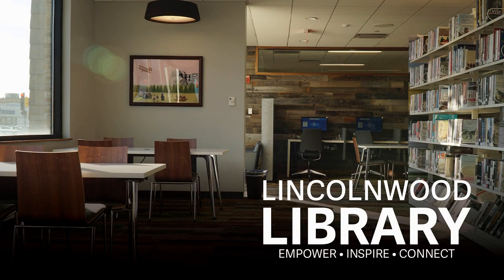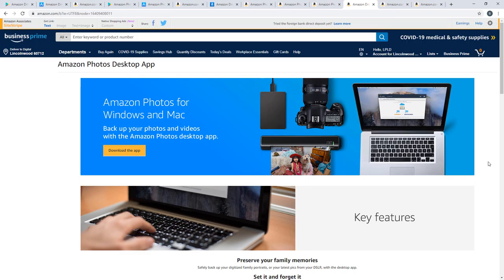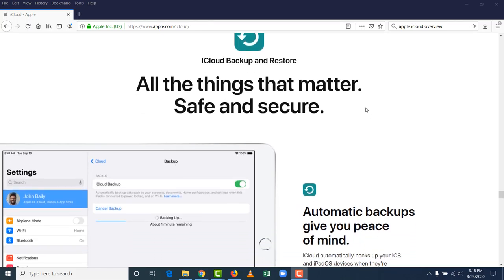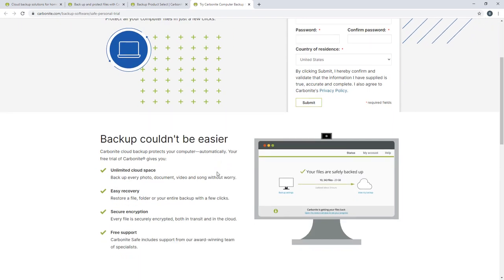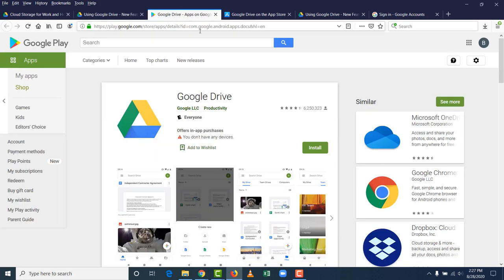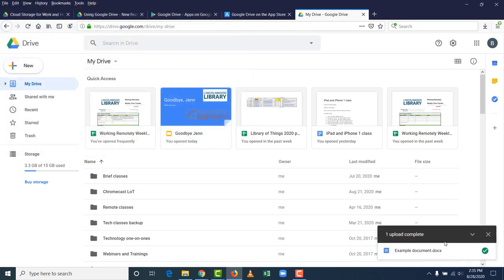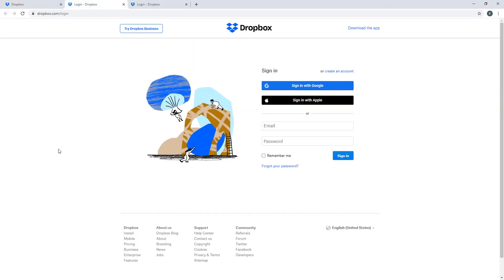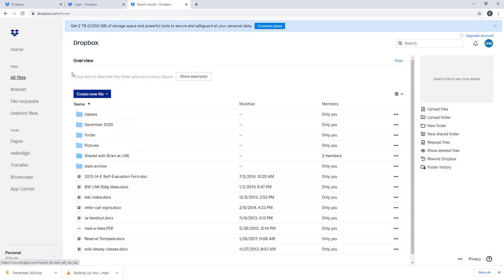Backing Up Your Files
Learn about backing up your files including using services like Google Drive, Google Photos, Amazon Drive, Amazon Photos, Dropbox, Microsoft OneDrive, and more.

0:00 Intro
2:20 Amazon options
7:12 Apple iCloud
12:50 Box
15:32 Carbonite
17:15 Dropbox overview
20:15 Google Drive
30:32 Google Photos
32:29 Microsoft OneDrive
33:43 Dropbox in-depth
39:49 DIY Manual backups
45:20 Evaluating online backup services
50:04 Summary and Conclusion